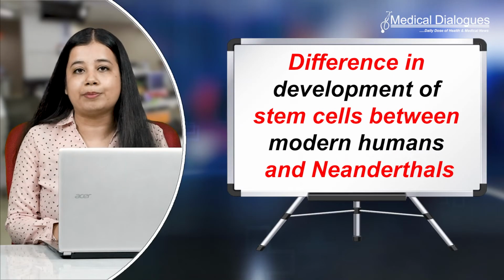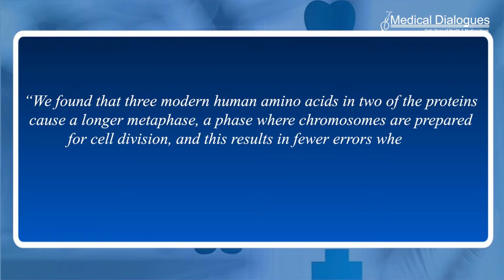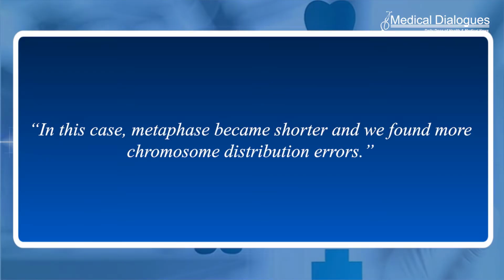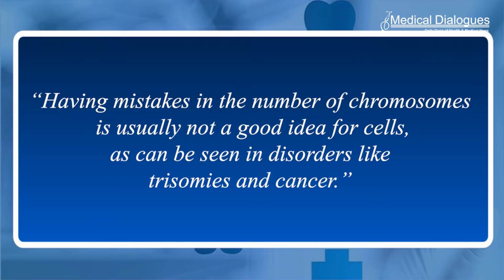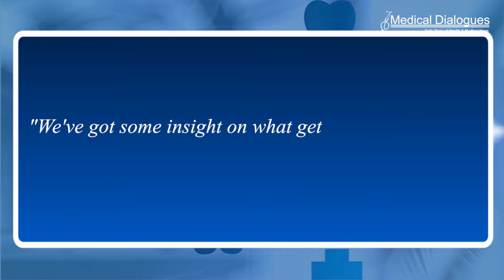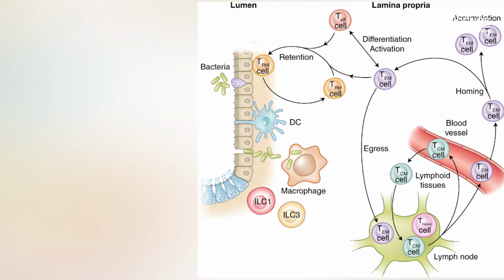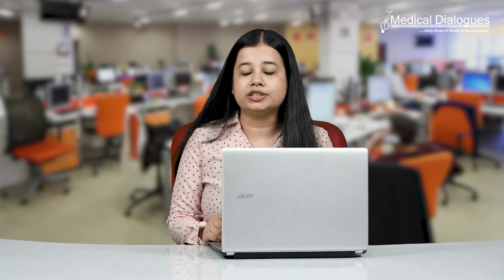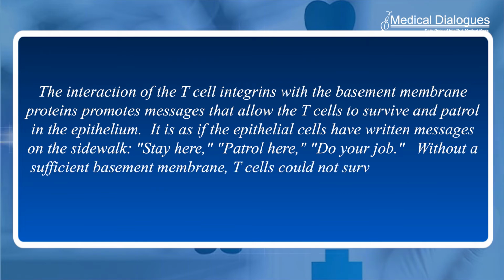01.08.22 TOP MEDICAL NEWS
1.Development of stem cells between modern humans and Neanderthals

2.The gut patrol

3.Sex differences in the recognition, monitoring, and treatment of chronic kidney disease

4. Impact of sleep deprivation on kids on cognitive development